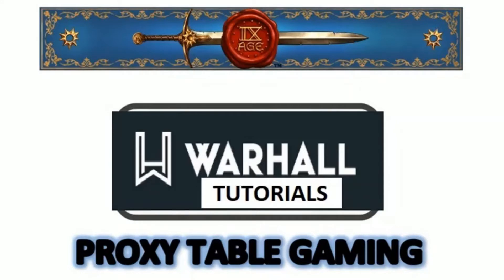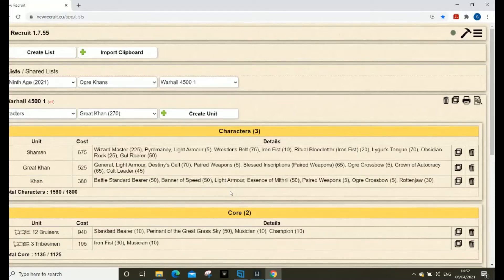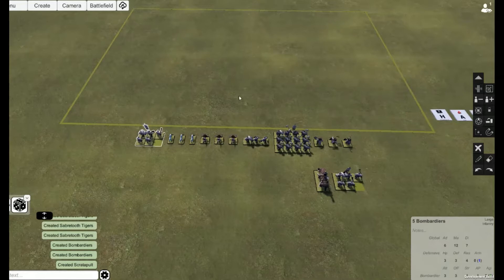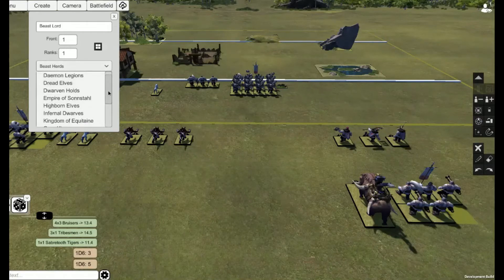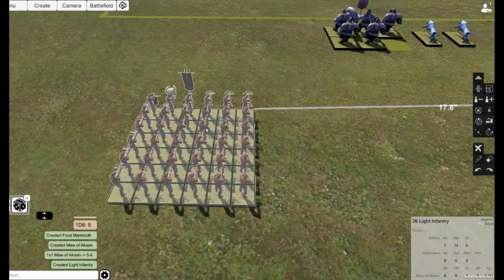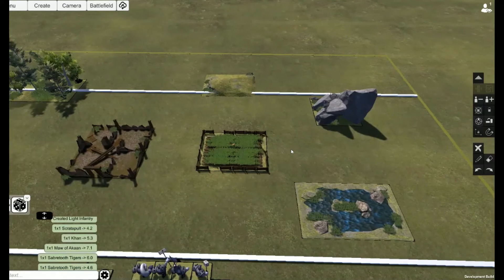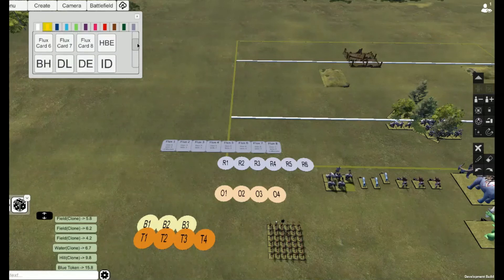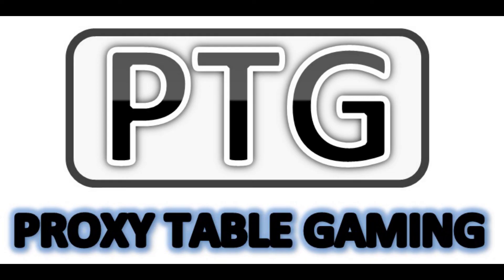The 9th Age | PTG | Warhall | Tutorial #2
Hyper-G takes another look at Warhall to bring you some in-depth tutorials, tips and tricks on how to use it in it's full glory! This software is gonna change T9A folks, so it's best you learn how to use it!

Intro/Outro Music:
Jon Martin - You can get me on Spotify, iTunes & all the other streaming services by either searching for "Jon Martin's Italian Divorce" or "Counterpart".

Thumbnail Art:
Simon Pike - Writer/Illustrator

Graphics & Effects:
Free Stock Footage by Videezy!